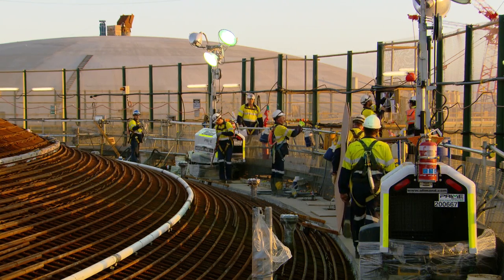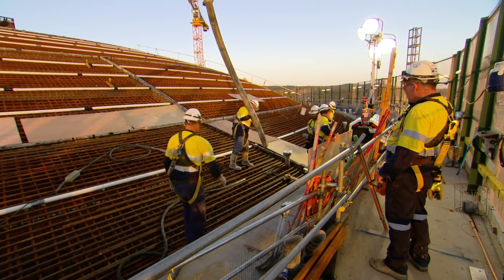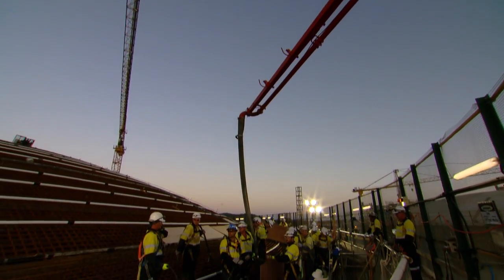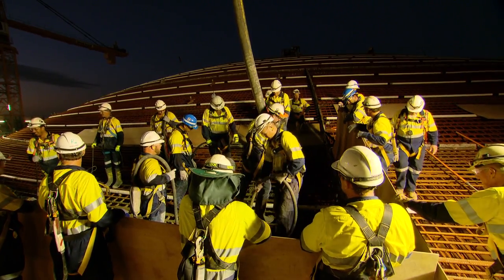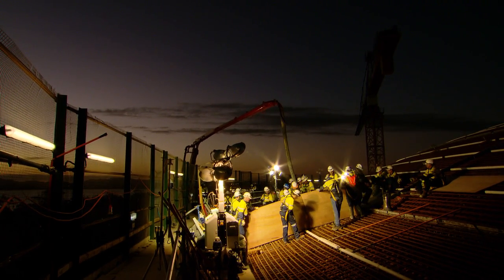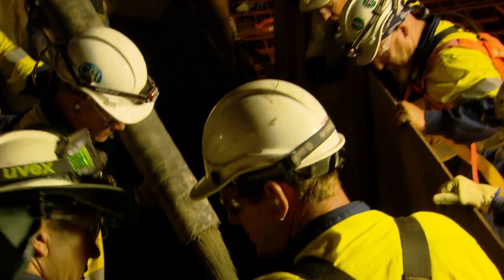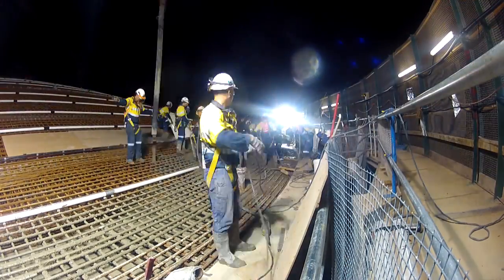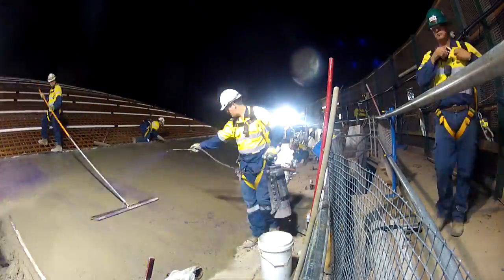Not your average concrete pour - Australia Pacific LNG Tanks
We have all poured concrete at some stage, but probably nothing like on the scale carried out on top of an LNG tank.  This video shows the start of work to cap off the Tank B roof construction with 3,000 cubic metres of concrete poured over 10 nights by a team of 40 people.